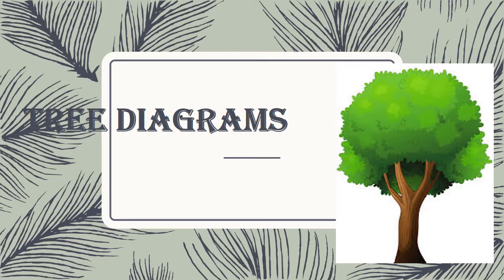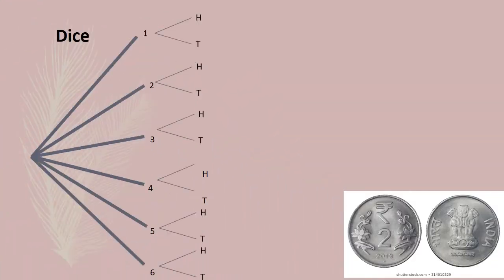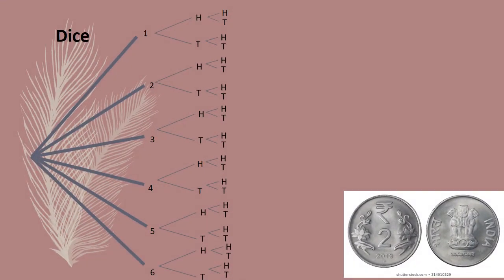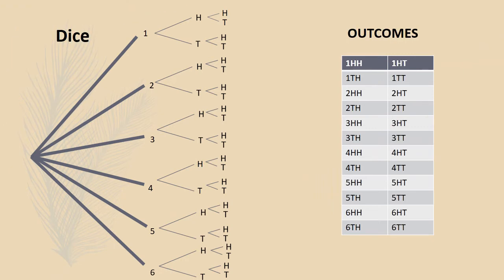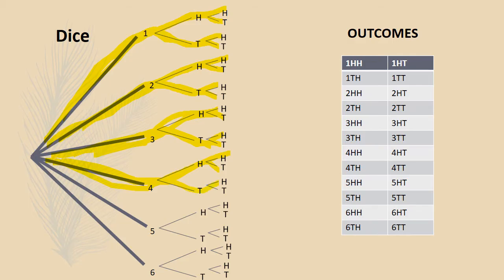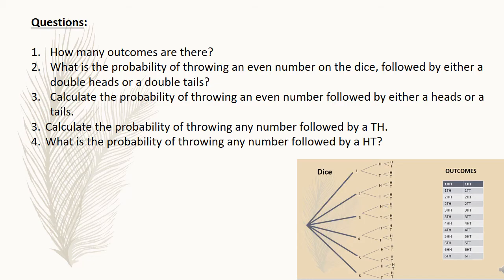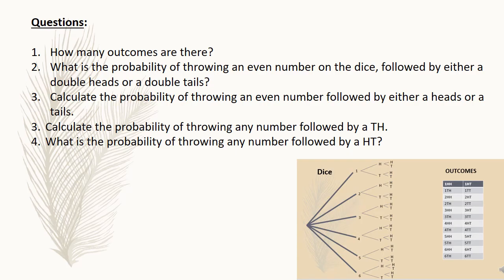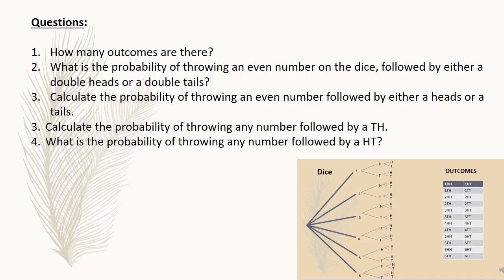Gr 10 Maths Lit Tree diagram (dice and two coins)